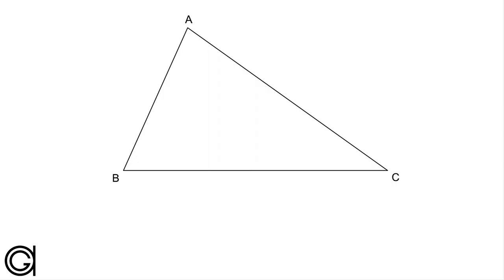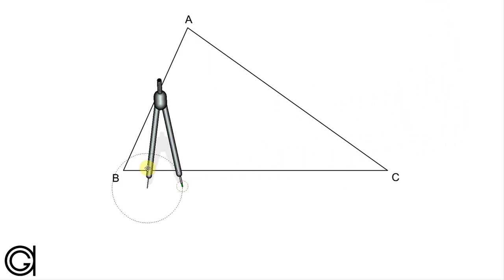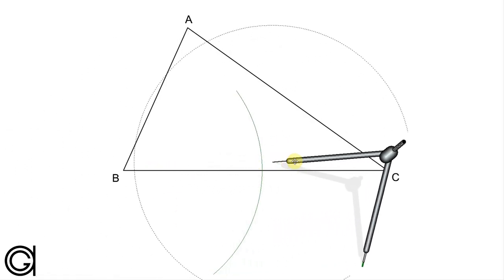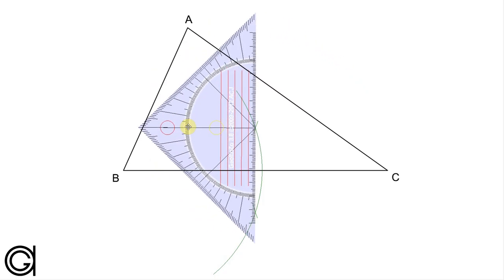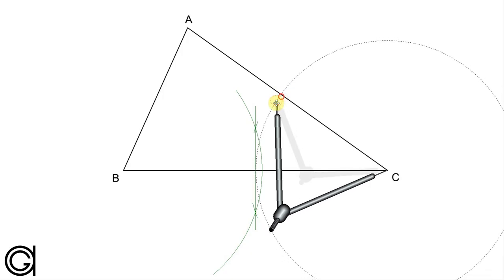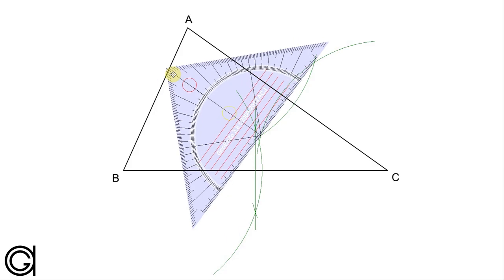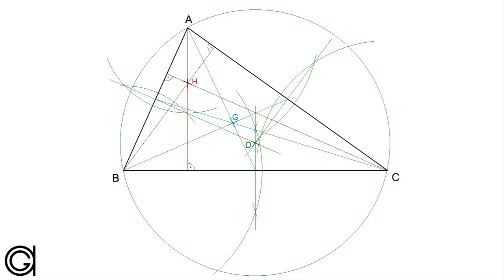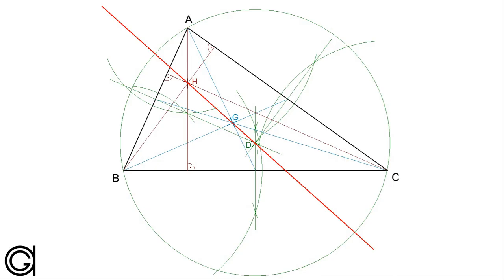How to draw the Euler line (Centroid, Orthocenter & Circumcenter)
In this video we are going to learn how to draw Euler's line
on a given triangle by locating the centroid, the orthocenter and the circumcenter using set-square and compass.